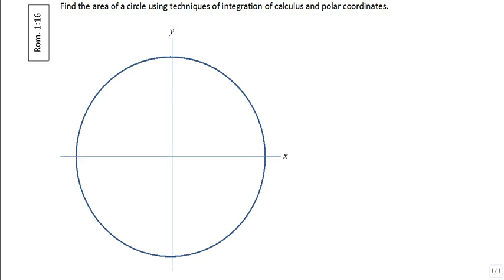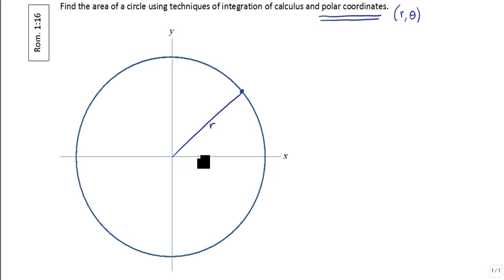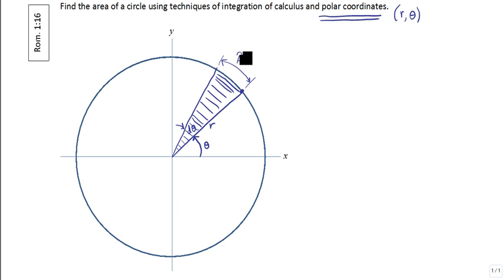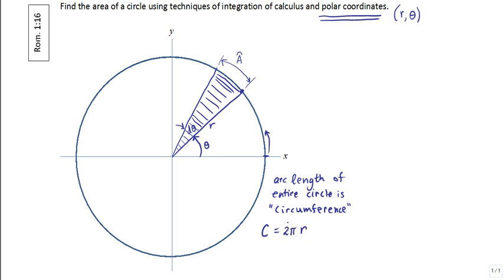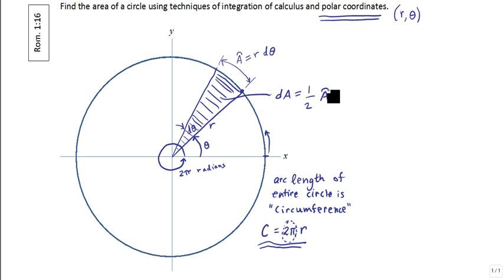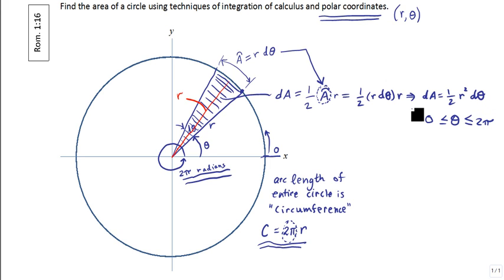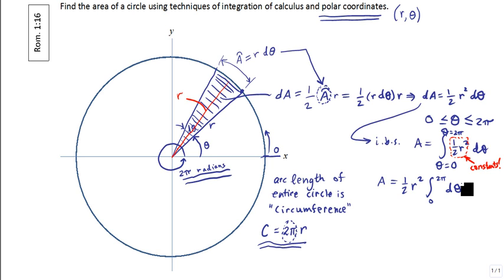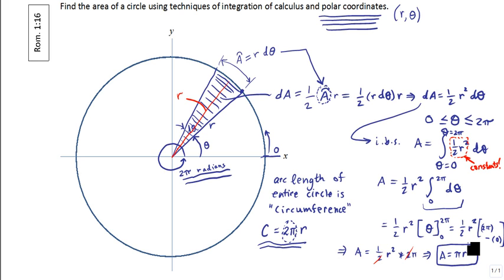Finding Area of a Circle using Calculus_Part II: Using Polar Coordinates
We use Calculus once again to develop the equation for the area of a circle, however, in this second of our two-part video series, we present a solution using Polar coordinates -- a system far more robust when dealing with circular shapes. We especially note the great economy of computational time and effort afforded us over the solution demonstrated in Part I which considered the analysis in Cartesian (i.e. Rectangular) coordinates